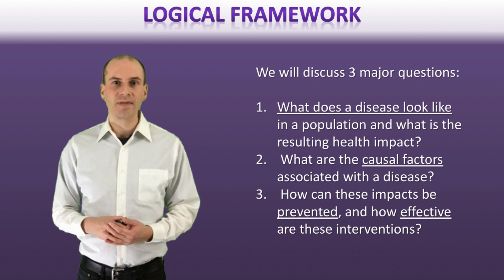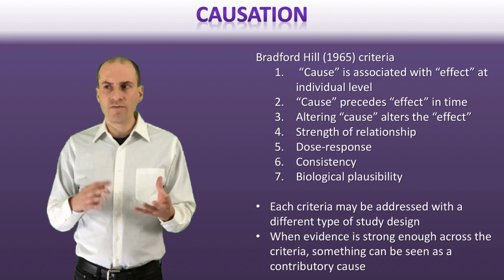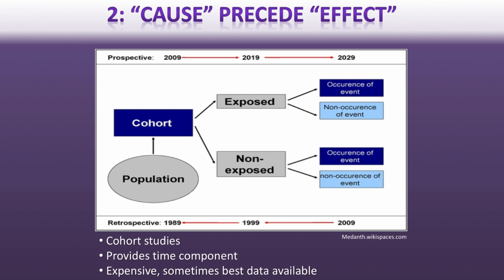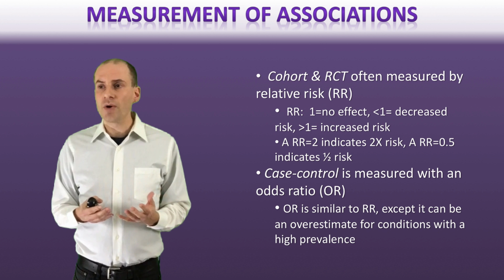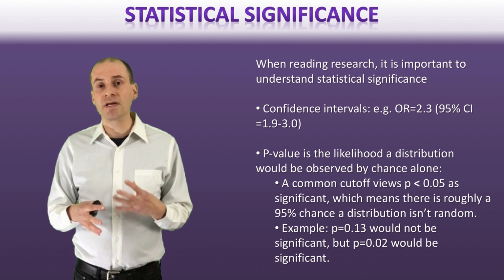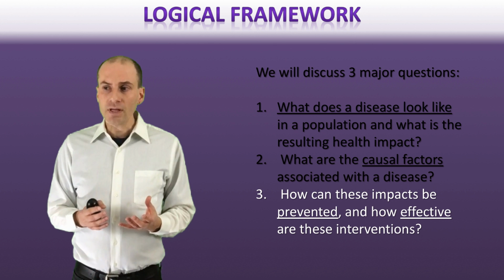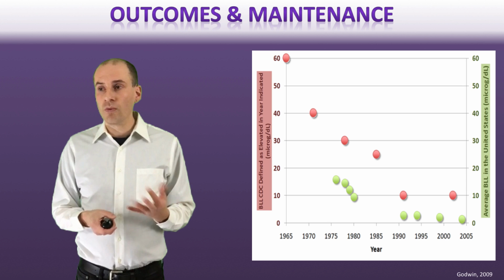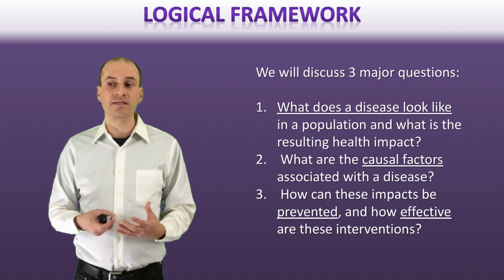Epidemiology: Section 2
Table of Contents:

01:00 - Causation
02:46 - Causation
07:26 - 1: “Cause” associates with “effect”
11:07 - 2: “Cause” precede “effect”
14:33 - 3: “Cause” Alters “effect”
18:43 - Measurement of Associations
20:38 - Statistical Significance
23:48 - Pay attention to:
25:22 - What IF You need more data?
26:18 - Lead Impact
27:42 - Lead Impact
29:40 - Logical Framework
30:04 - The P.E.R.I.E. Approach
31:10 - What about Interventions?
33:26 - Response
35:28 - OUTCOMES &amp; Maintenance
36:56 - Lead Crisis in FLINT, Michigan
39:53 - Logical Framework